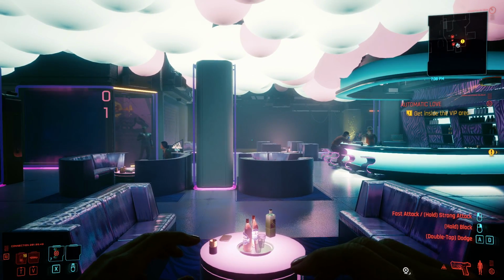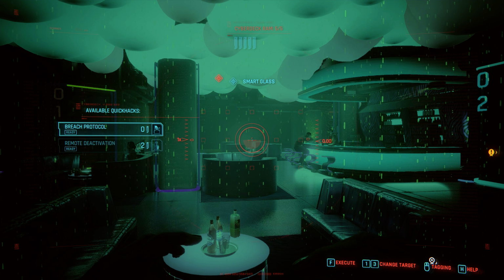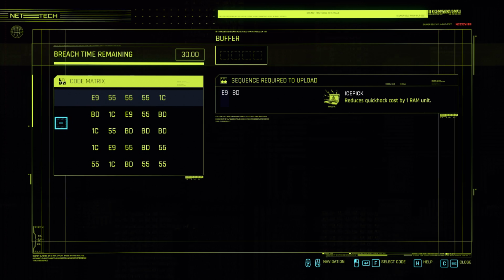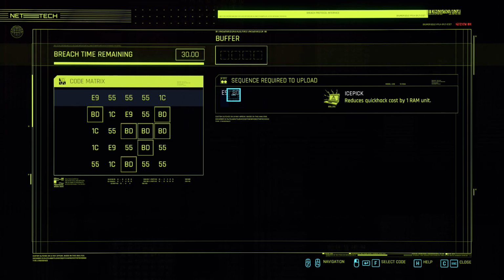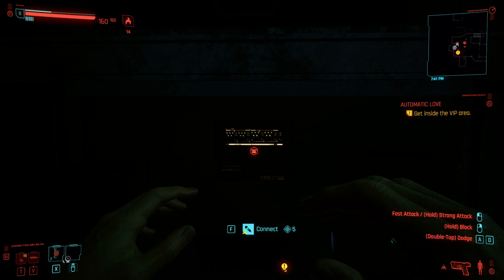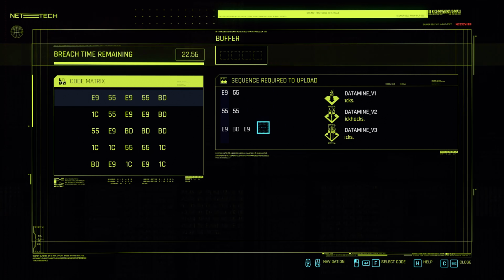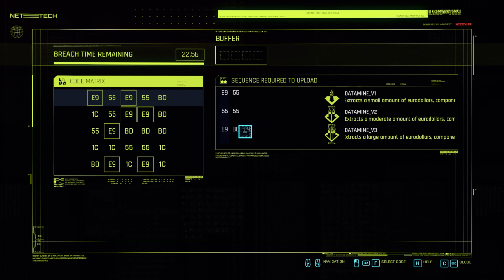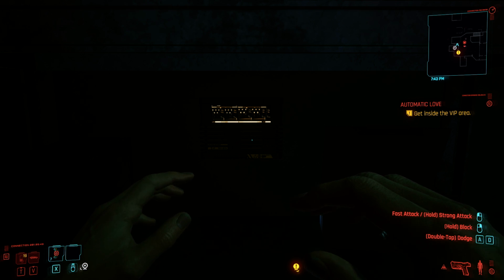Cyberpunk 2077 - How does the breach protocol and hacking work?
Cyberpunk 2077 walk-through guides